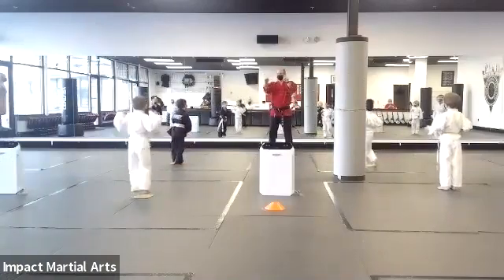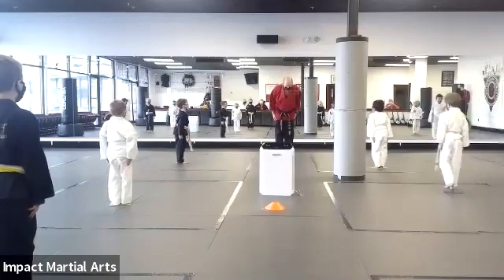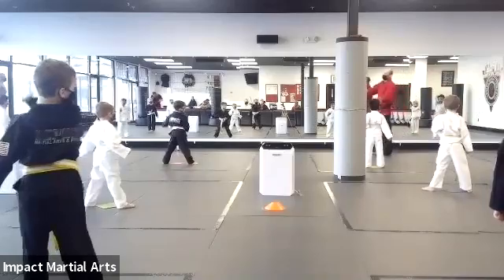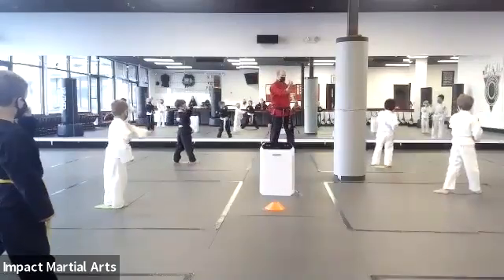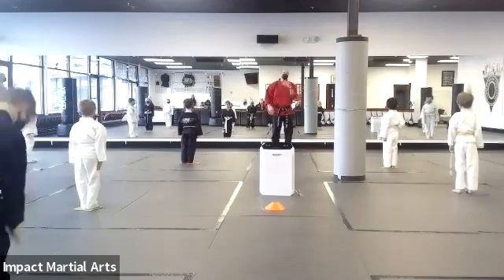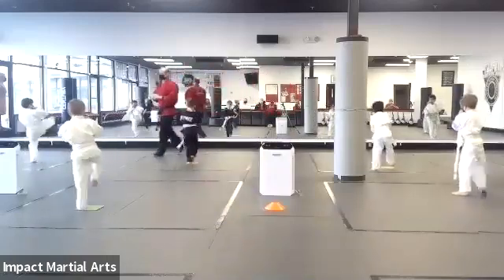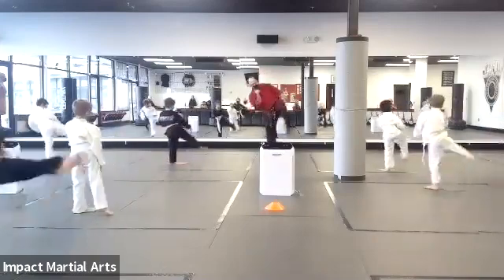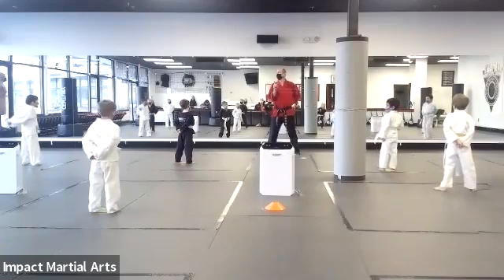Lil Champs 3 08 2021